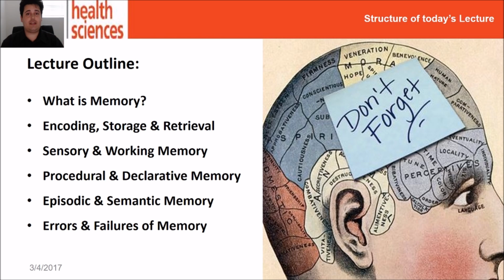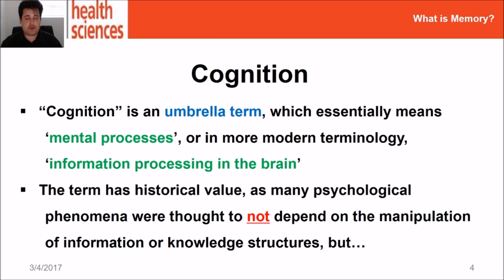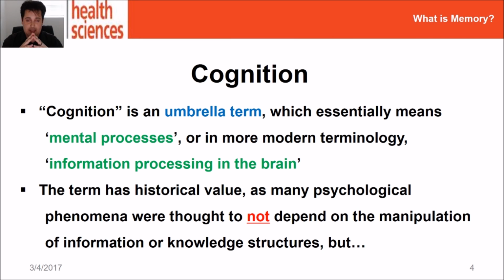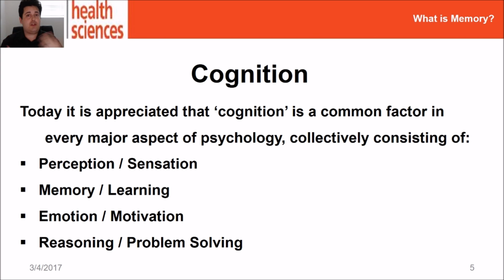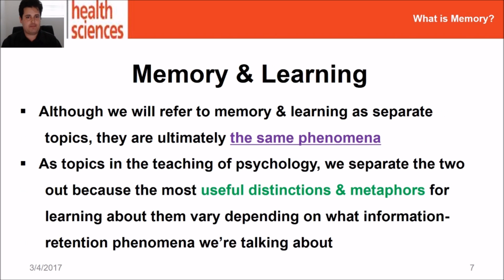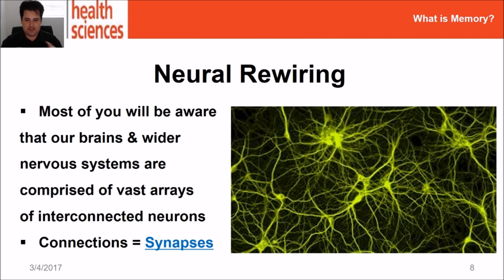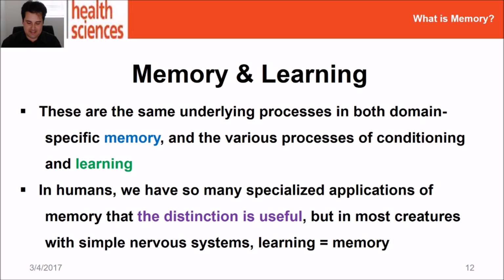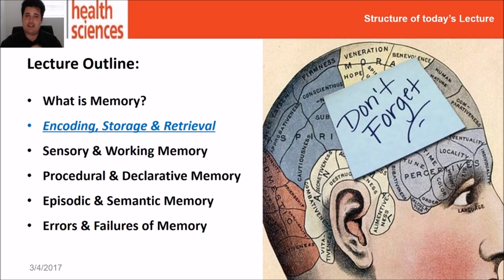ALHT106: Lecture 6 - Memory [Part 1]